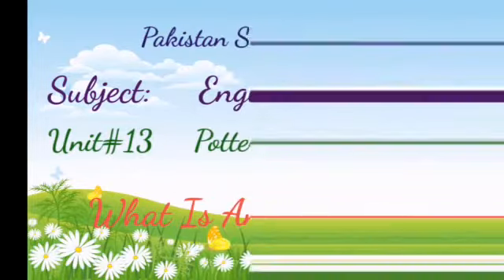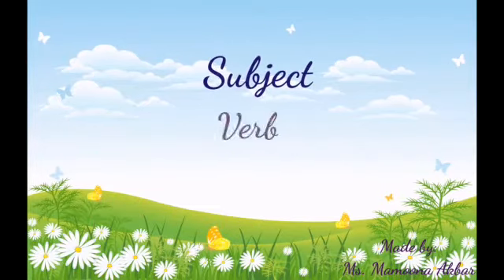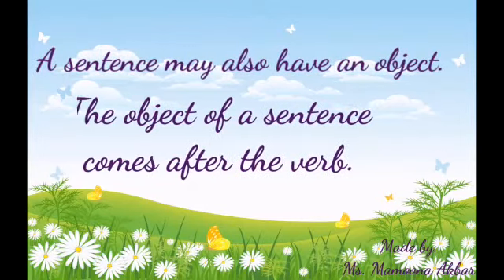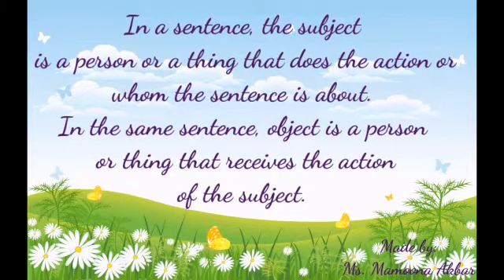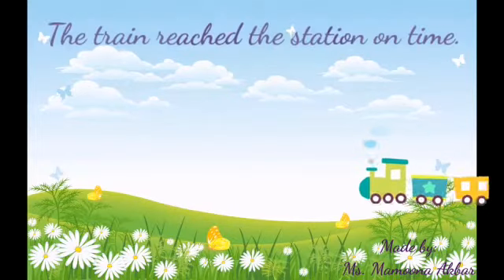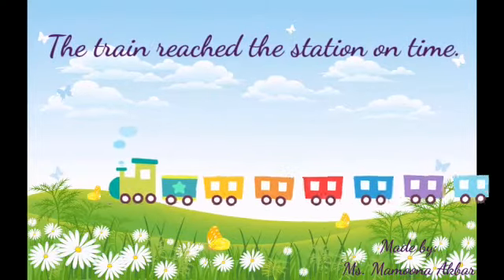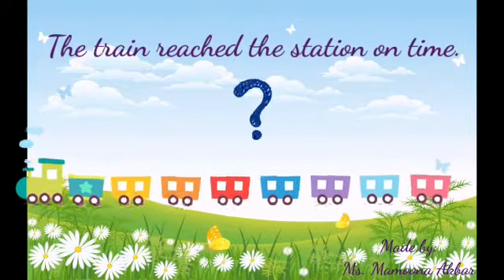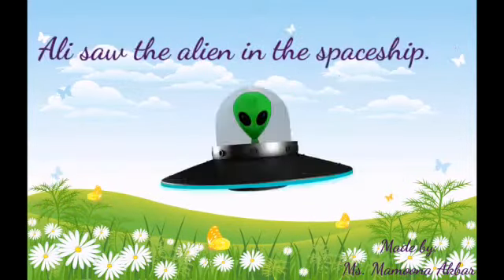Grade 3: English: Unit # 13 Pottery Making -Grammar Focus-What is an object?